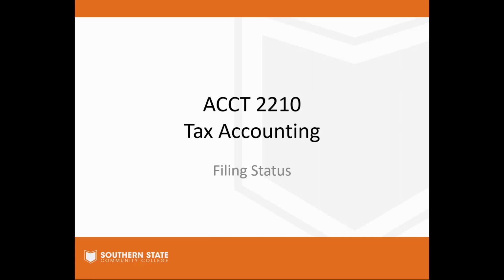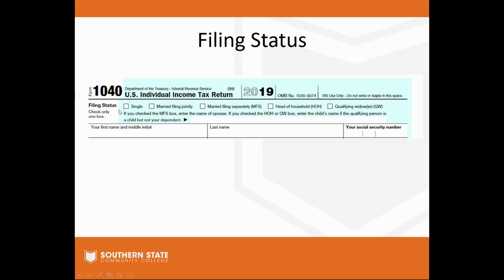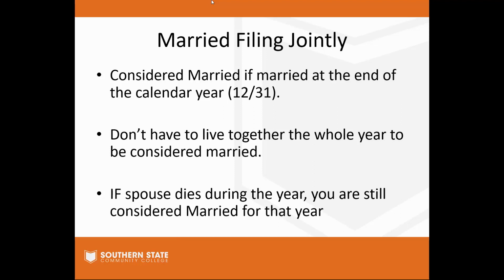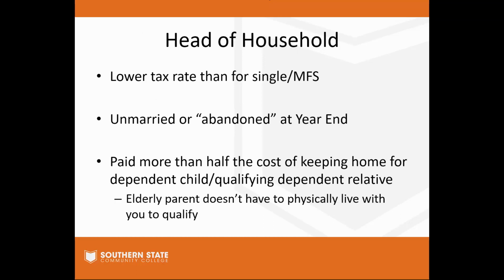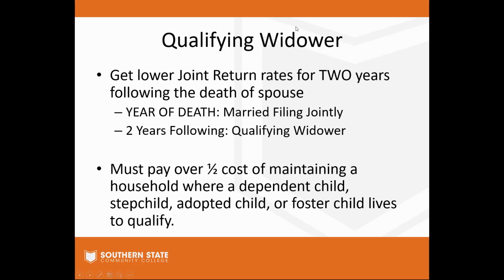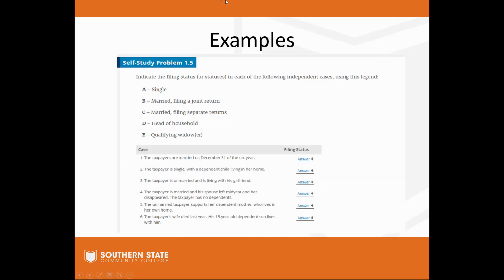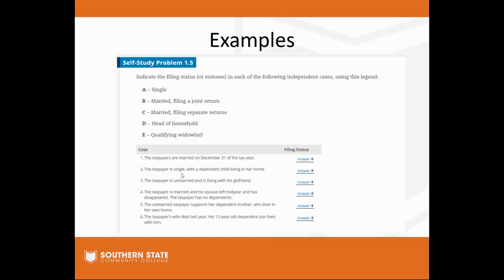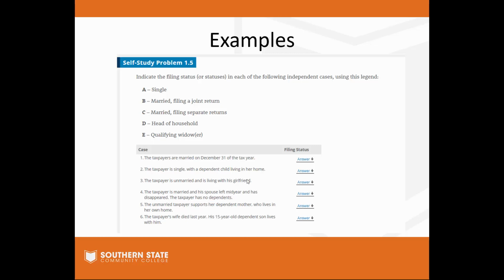ACCT 2210 - Filing Status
ACCT 2210 Tax Accounting
Introduction to the various filing statuses available to individual taxpayers.